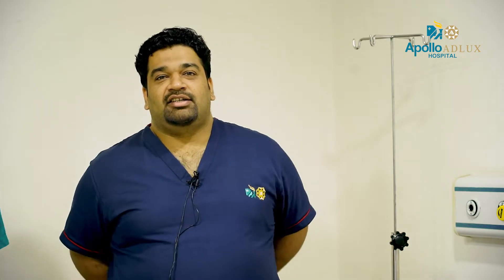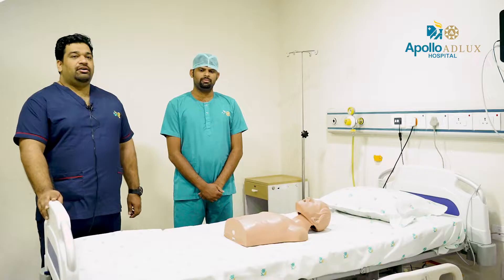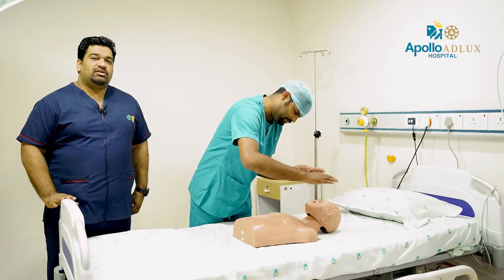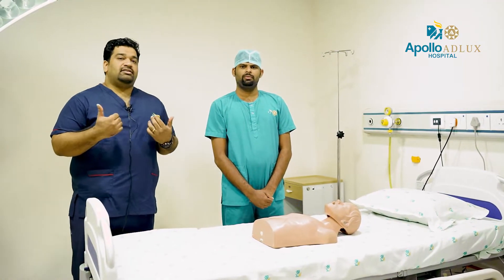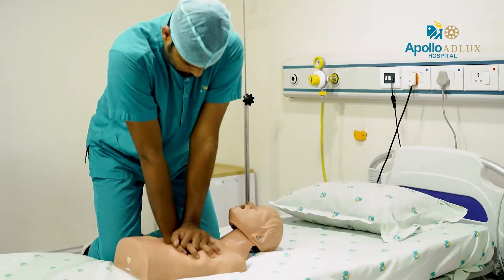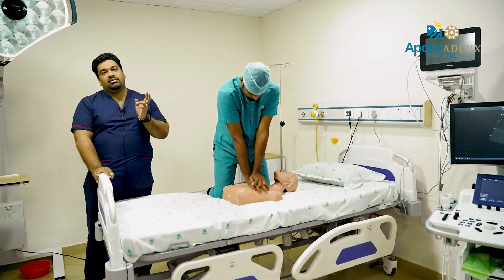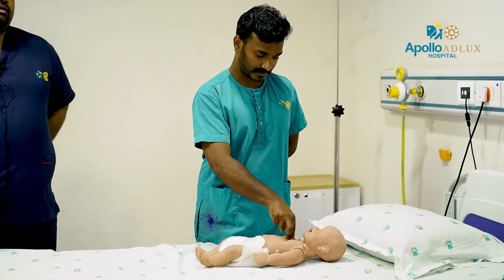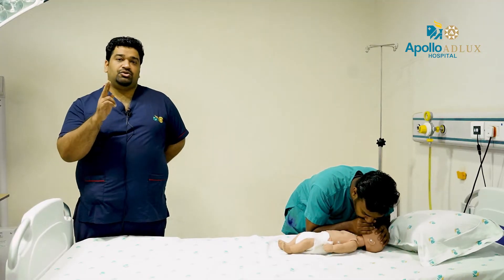സി പി ആർ (CPR) എങ്ങനെ ചെയ്യാം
നിങ്ങളുടെ മുന്നിൽ ഒരാൾ കുഴഞ്ഞു വീണാൽ എന്തു ചെയ്യും? എന്നും നമ്മൾ കാണുന്നതും വായിക്കുന്നതുമായ വാർത്തയാണ് ഒരാൾ കുഴഞ്ഞുവീണു മരിച്ചു എന്നത്. എന്നാൽ പലപ്പോഴും ഇതുപോലെ കുഴഞ്ഞു വീഴുന്നവരെ രക്ഷിക്കാൻ അടുത്ത് നിൽക്കുന്ന സാധാരണക്കാർക്ക് പോലും കഴിയും. ഹൃദയം നിലച്ചു പോകുമ്പോൾ ഉടനടി നൽകാവുന്ന ചികിത്സാരീതിയാണ് സി പി ആർ അഥവാ കാർഡിയോ പൾമൊണറി റിസസിറ്റേഷൻ. എങ്ങനെയാണ് സി പി ആർ നൽകേണ്ടത് എന്ന് വിശദീകരിച്ചു പറഞ്ഞു തരുന്നു അപ്പോളോ അഡ്‌ലക്‌സിലെ എമർജൻസി വിഭാഗം വിദഗ്ദ്ധരായ ഡോ. സിറിൽ ദേവസ്സിയും എമർജൻസി സംഘവും.